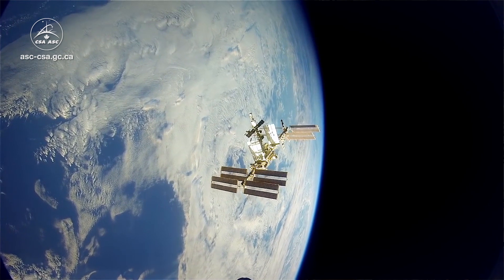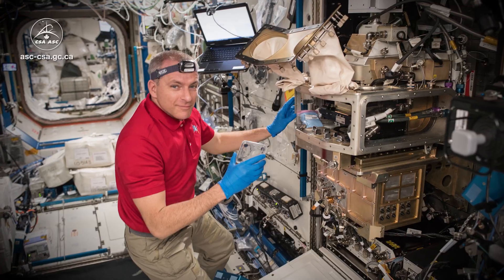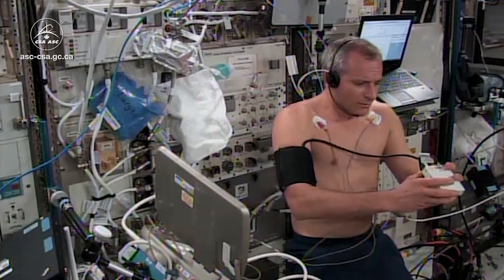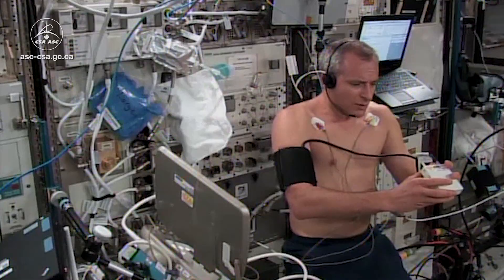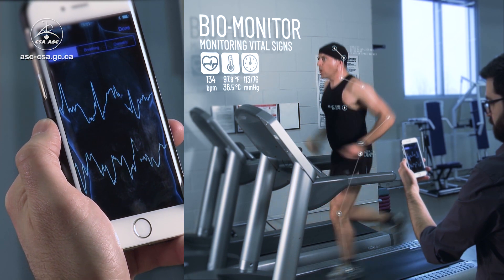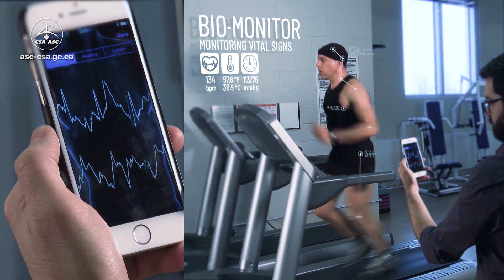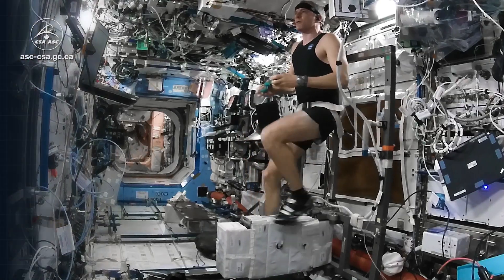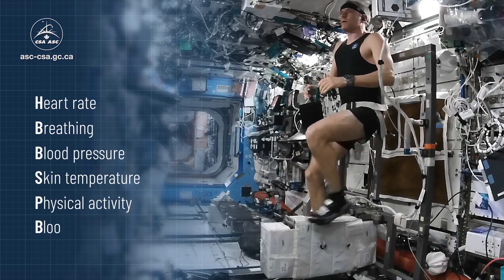David Saint-Jacques explains how the Bio-Monitor smart shirt keeps an eye on astronauts’ vital signs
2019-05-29 - CSA astronaut David Saint-Jacques explains how the Bio-Monitor, a Canadian smart shirt system, measures and records astronauts’ vital signs on the International Space Station. The sleek, all-in-one garment is used to collect scientific data that is easily sent down to Earth. (Credits: Canadian Space Agency, NASA)